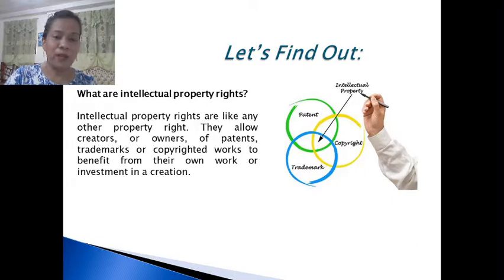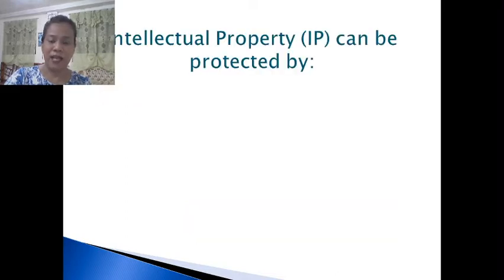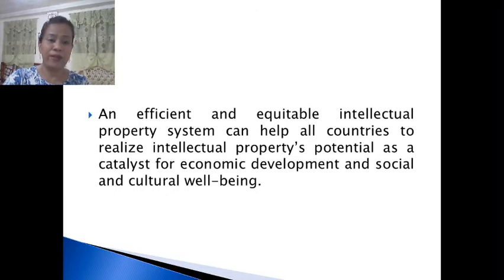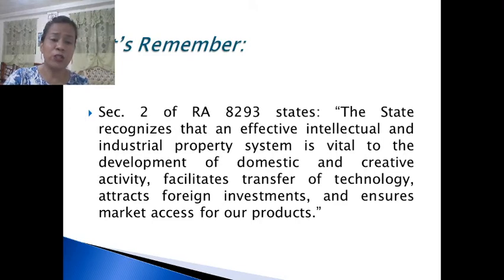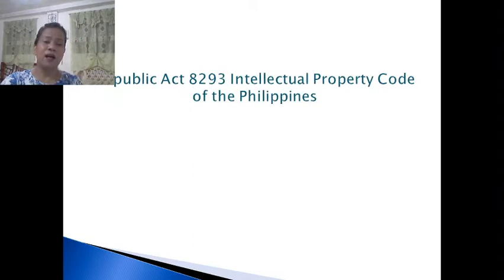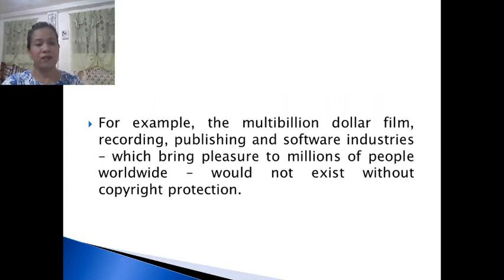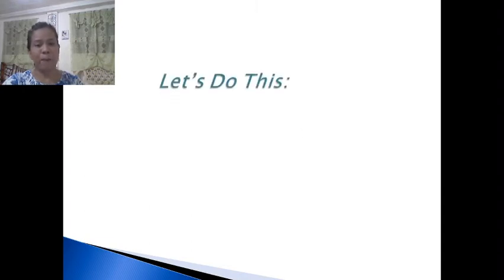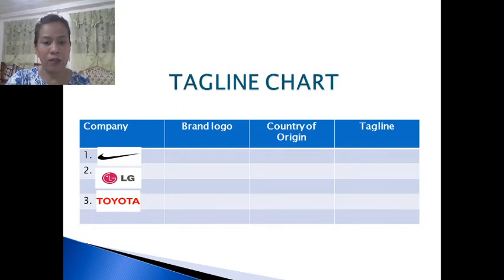INTRODUCTION TO INTELLECTUAL PROPERTY RIGHTS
This course introduces the aspects of Patent and Intellectual Property Rights to students who play major role in the development and management of innovative projects in the industry including the currents trends in IPR and related government copyright laws.